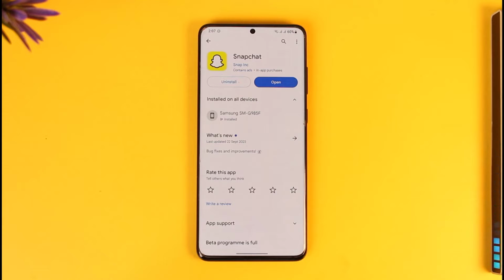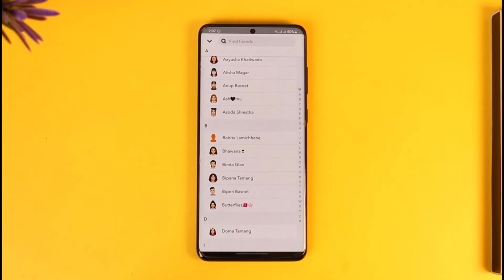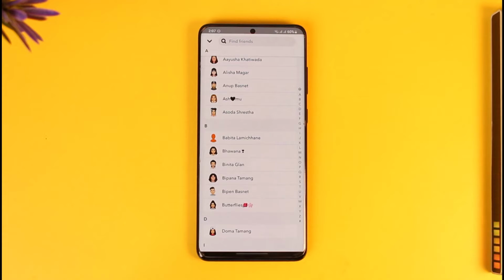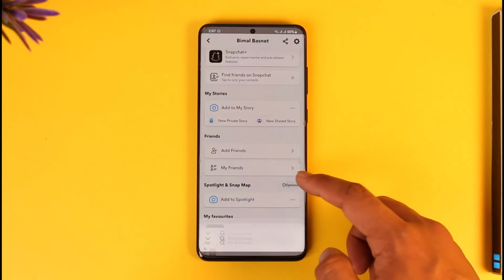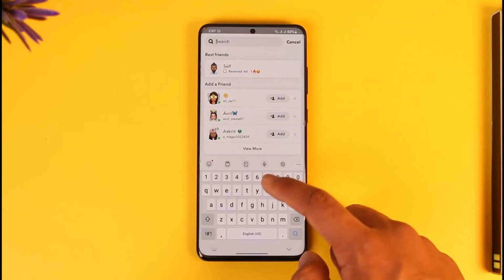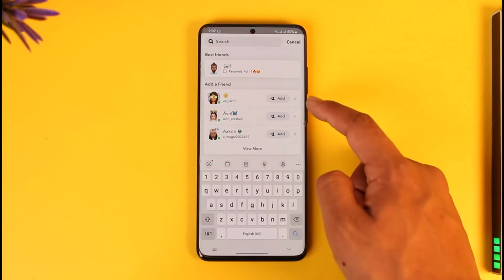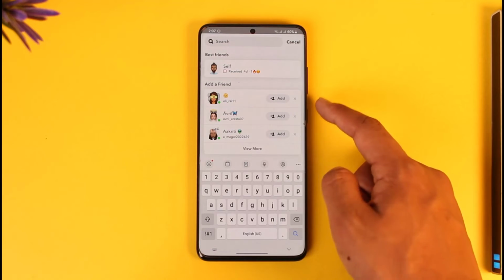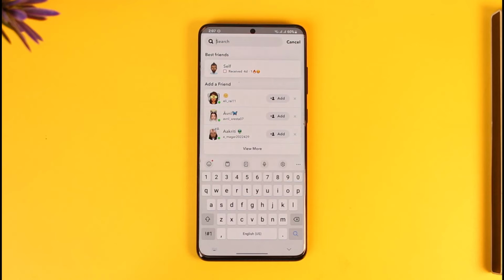How To Find Deleted Friends On Snapchat !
In this tutorial video, I will quickly guide you on how you can find deleted friends on Snapchat. So, make sure to watch this video till the end. We try to be responsive to as many questions as possible.

► Chapters:
0:00 Introduction
0:10 Find Deleted Friends
1:13 Conclusion